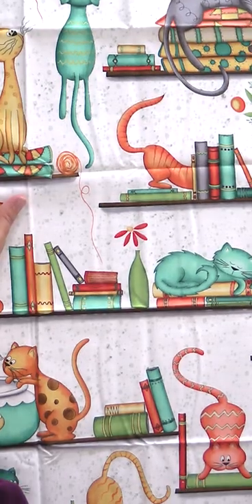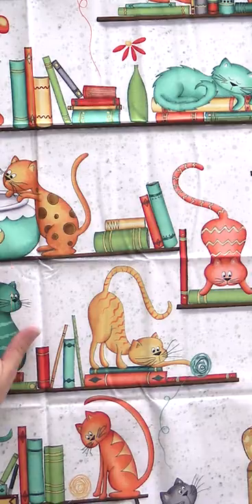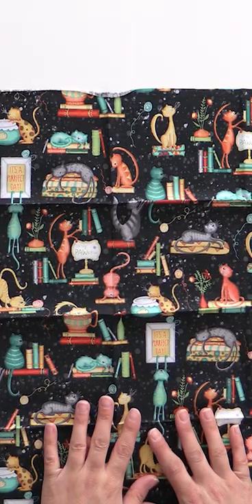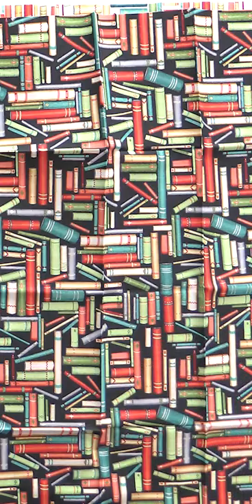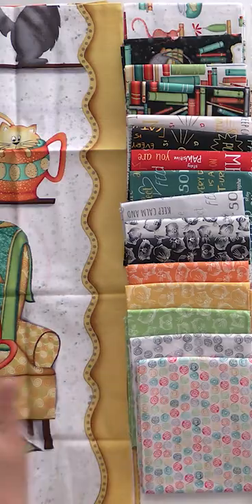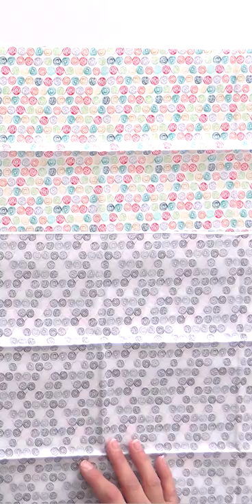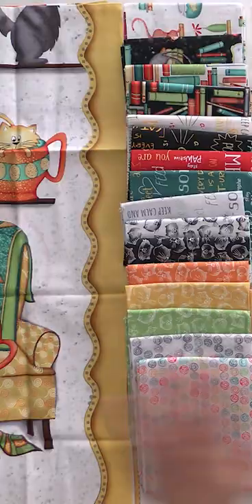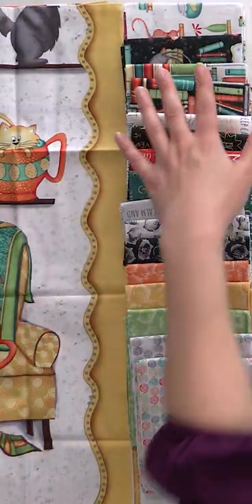Fabric that's PURRFECT for cat lovers!